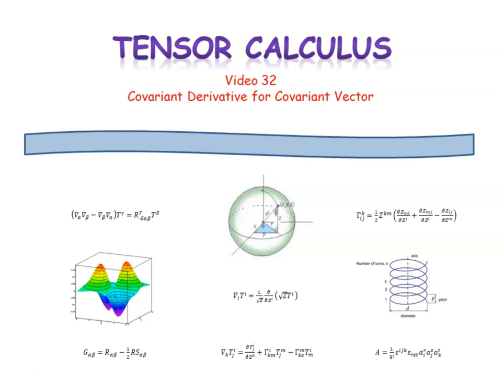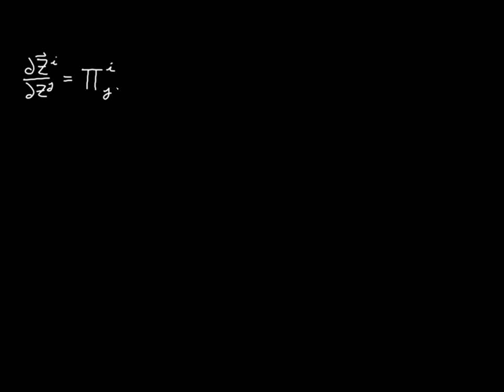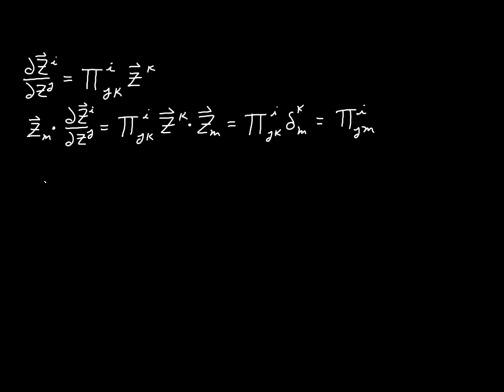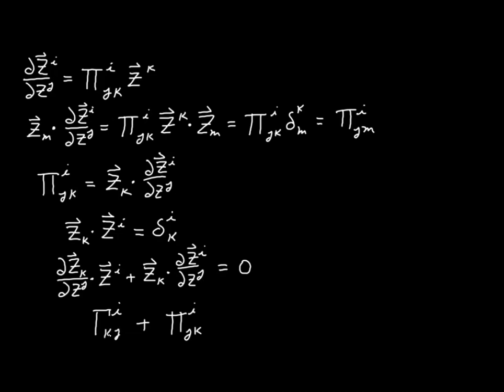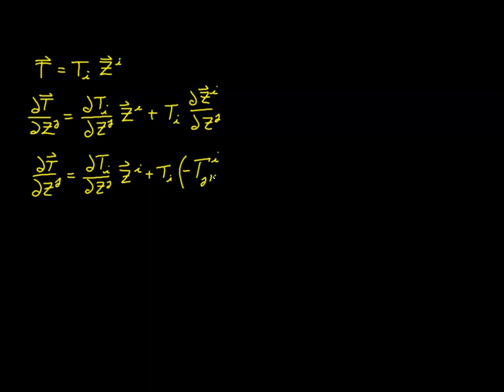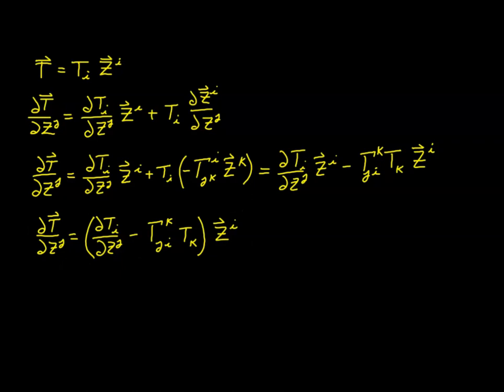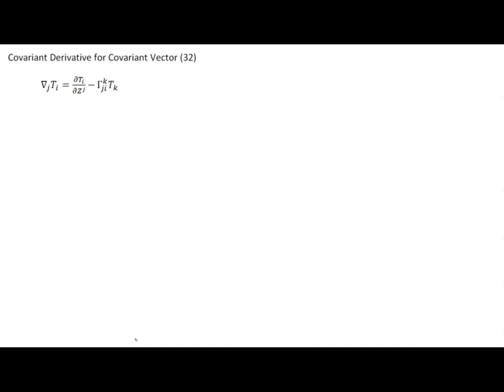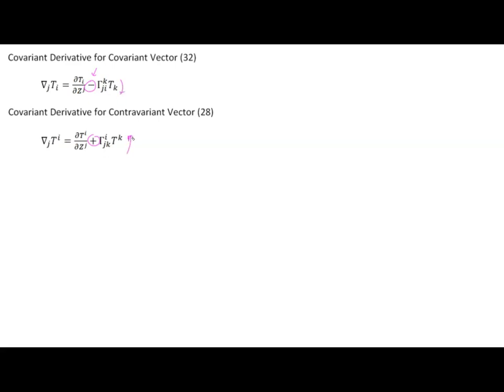Video 32 - Covariant Derivative for Covariant Vector